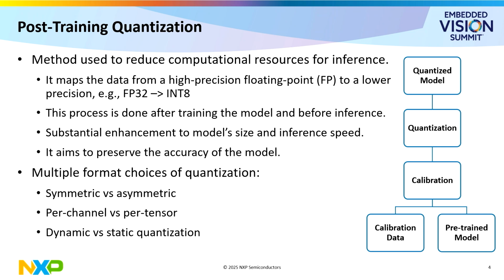NXP Shows How to Shrink Models w/Quantization-aware Training & Post-training Quantization (Preview)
For the full version of this video, along with hundreds of others on various edge AI and computer vision topics, please

Robert Cimpeanu, Machine Learning Software Engineer at NXP Semiconductors, presents the “Introduction to Shrinking Models with Quantization-aware Training and Post-training Quantization” tutorial at the May 2025 Embedded Vision Summit.

In this presentation, Cimpeanu explains two neural network quantization techniques, quantization-aware training (QAT) and post-training quantization (PTQ), and explains when to use each. He discusses what needs to be done for efficient implementation of each: for example, QAT requires preparation of models through layer fusion and graph optimization, while PTQ requires a suitable dataset.

Cimpeanu highlights the advantages and limitations of each approach and explores model architectures that benefit from QAT and PTQ. He also presents strategies for combining these techniques and introduces tools such as Brevitas that enable quantization, demonstrating how to optimize neural networks for improved performance and efficiency.